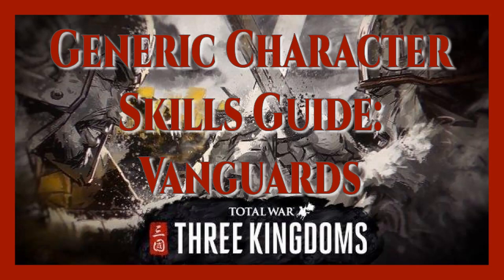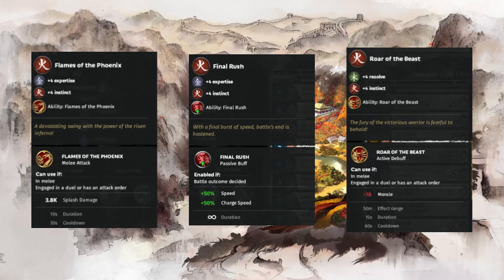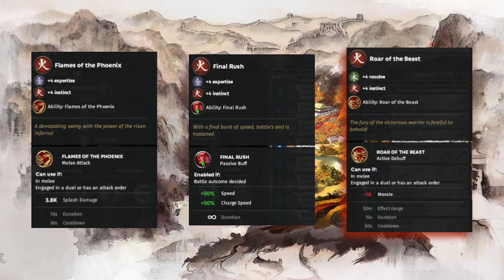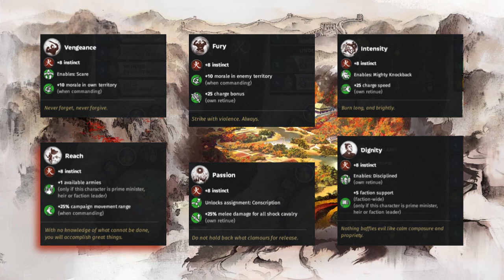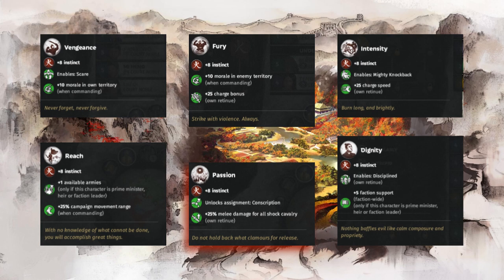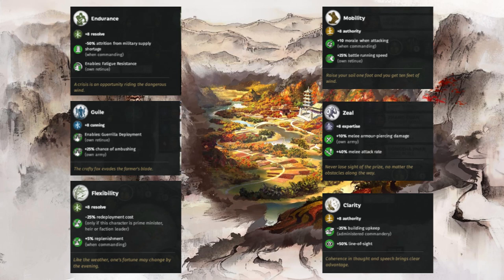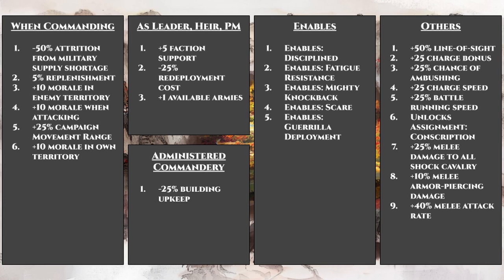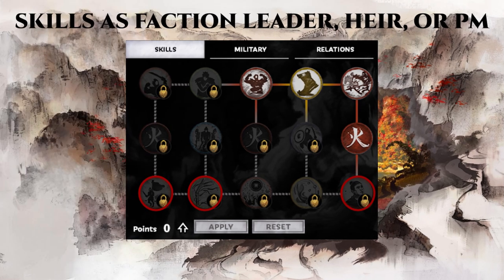Total War: Three Kingdoms - The Generic Character Skills Guide: Vanguards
Hello Everyone!

The much awaited 5 part series covering all generic characters skills is finally here. This video is part 3 and covers the vanguard class. This series will continue with sentinels and strategists. These video will be dropping every day of this week at noon so stayed tune for that!